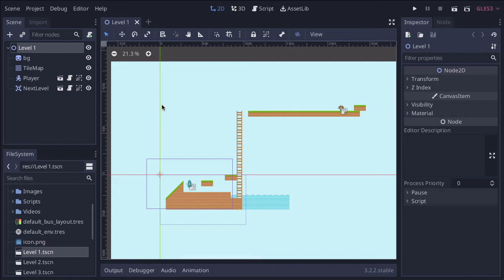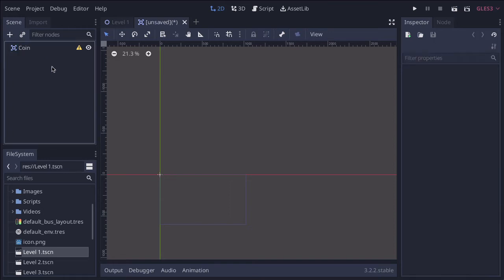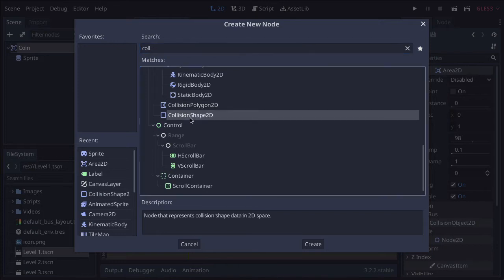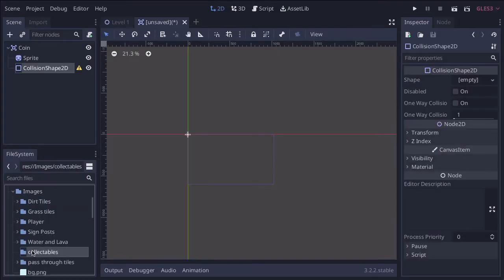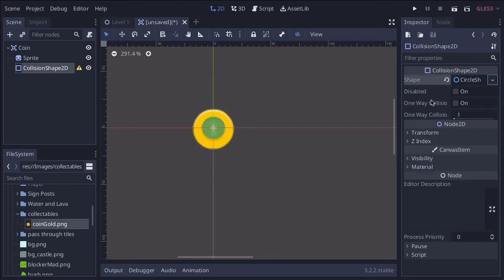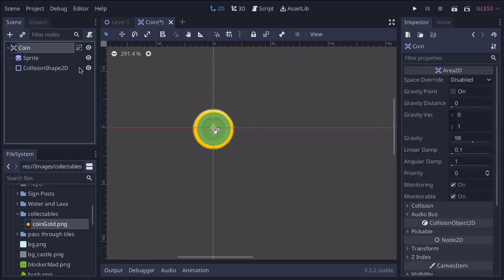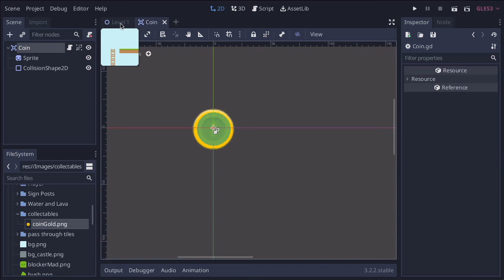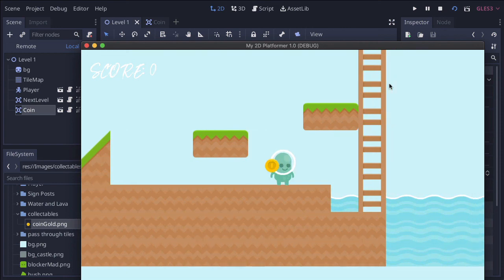25. Creating a collectable in Godot 3.2 - Digital Student Online School